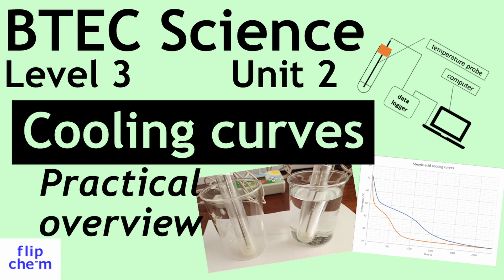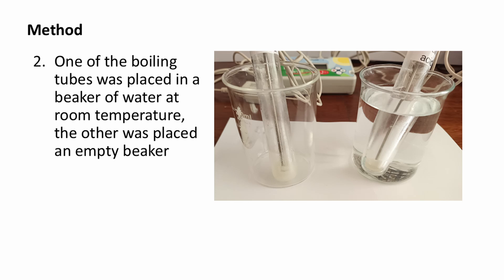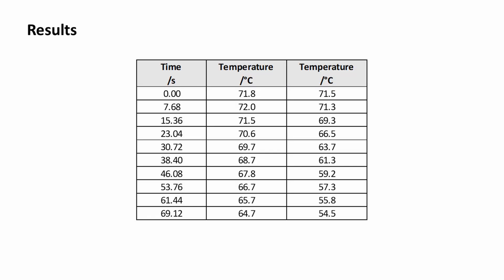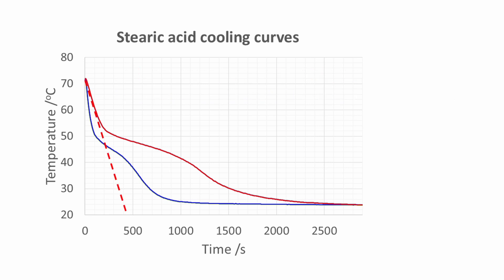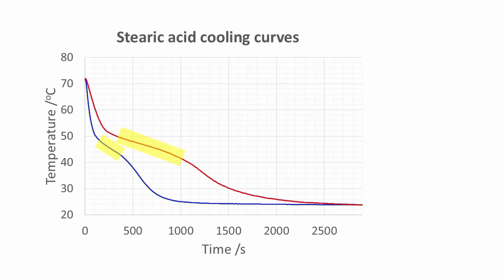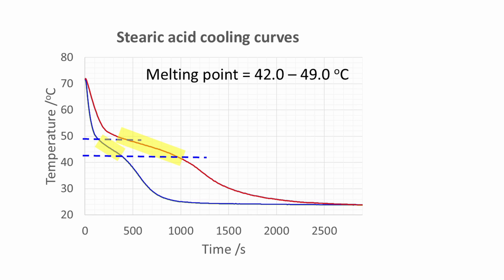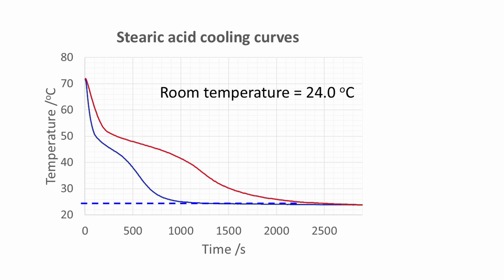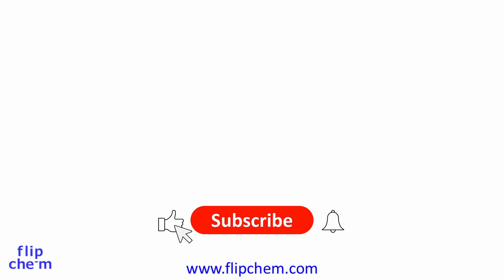Cooling curves, comparing cooling methods - BTEC level 3 applied science, unit 2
Cooling curves are studied as part of Unit - 2 Practical Scientific Procedures and Techniques for BTEC level 3 science courses.

This is my second video on cooling curves. If you haven't done so already it is worth taking a look at this video for an introduction to this topic.

This video includes an overview of an experiment to investigate the impact of the cooling method has on the cooling of a substance. One sample of stearic acid was cooled in air, the other in a beaker of room temperature water. I'll explain how the nature of the cooling medium (air or water) impacts the rates of cooling an why.

The experiment was carried out using a datalogger and associated software. The data file produced was imported into a spreadsheet package and was used to generate a cooling curve graph.